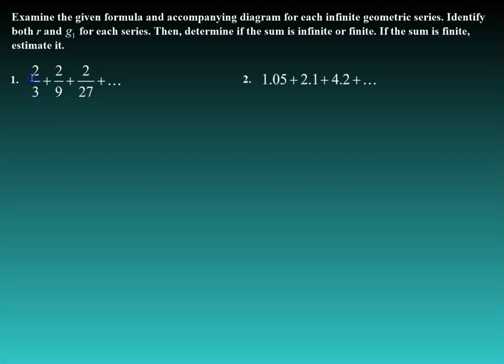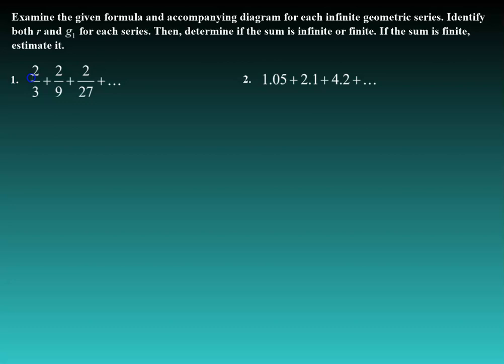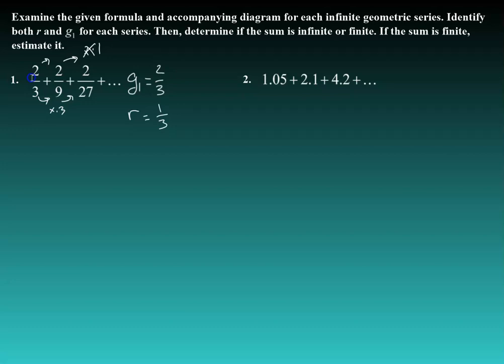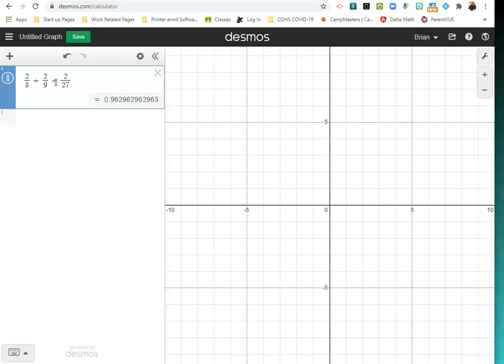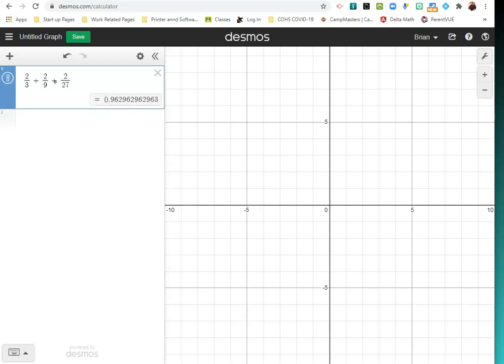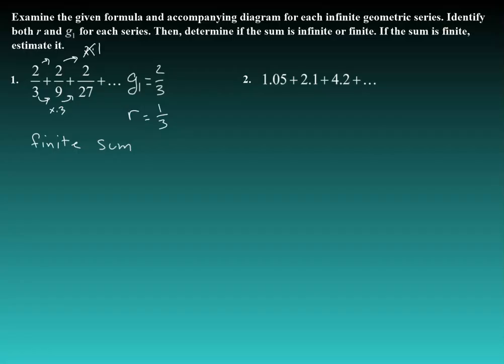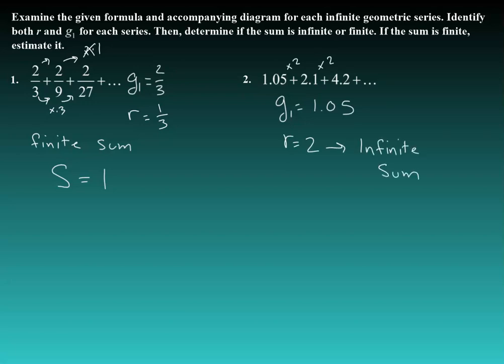8.4A - Determine Whether the Sum of the Geometric Series is Finite or Infinite